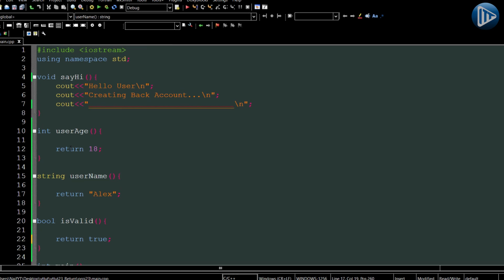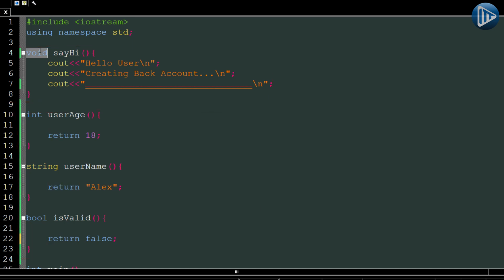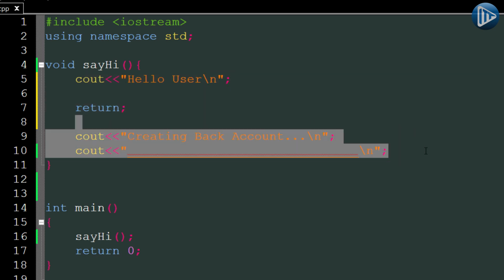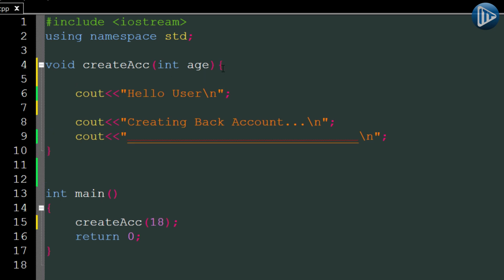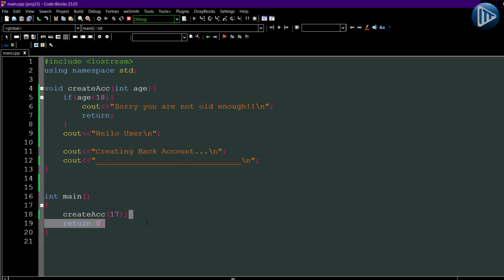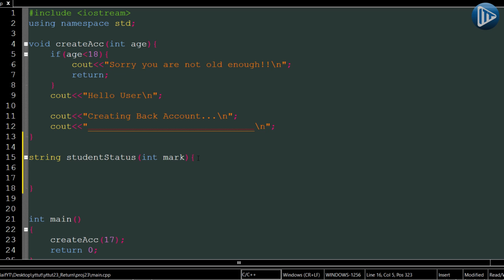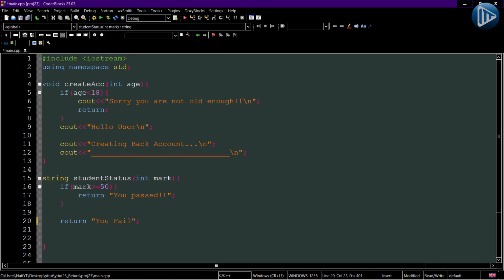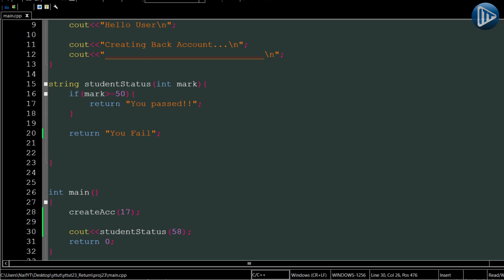C++ Tutorial - Return Keyword | Void Functions & Multiple Returns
In this C++ tutorial, you'll learn how the `return` keyword works and why it is one of the most important parts of writing functions in C++.

In this lesson, we cover:
1- Returning values from functions
2- Using the `return` keyword in `void` functions
3- Using multiple `return` statements in a single function
4- How `return` immediately exits a function

Understanding the `return` keyword will help you write cleaner, more efficient C++ programs and improve your understanding of functions.

Whether you're just starting with C++ or reviewing the basics, this tutorial will help you master the `return` statement with easy-to-follow explanations and examples.